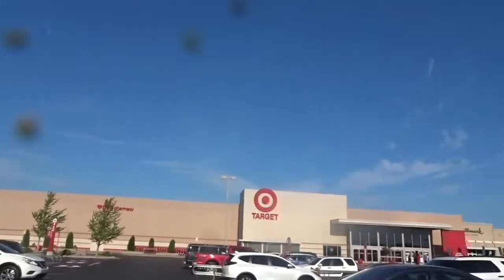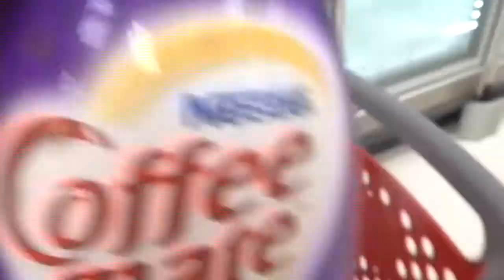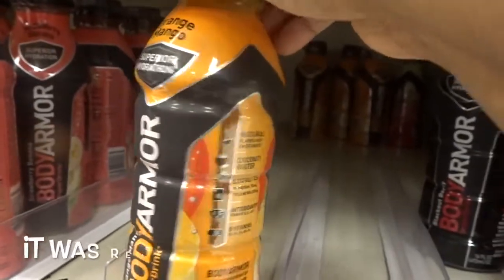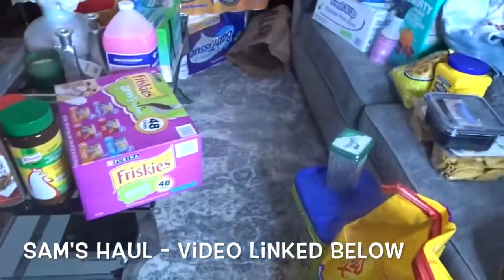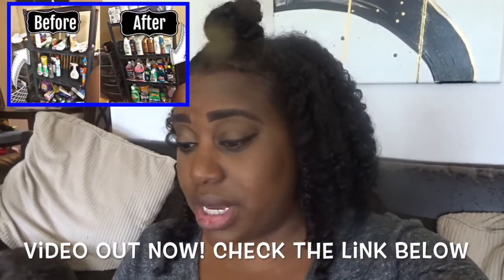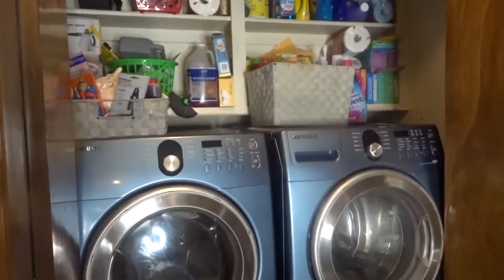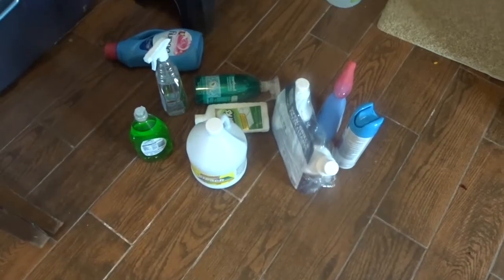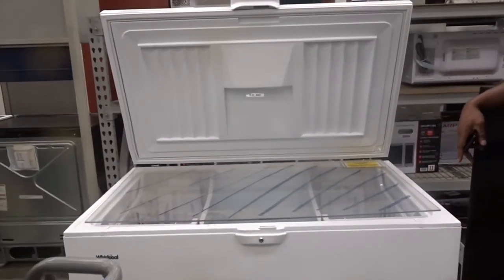Vlog: Still NO Lysol, Jeremy Smokes Meat & Buying a Deep Freezer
Hey SugarFoot Gang!!

Welcome back to the Vlog! Ya'll I STILL cant find Lysol!! Ugh!! WHERE are you guys finding yours? Also Jeremy  pulled out the grill and smoked some AMAZING chicken, pork, and brisket!
Also, we have been going back and forth about it, but we finally decided to break down and get another deep freezer from Lowes!!